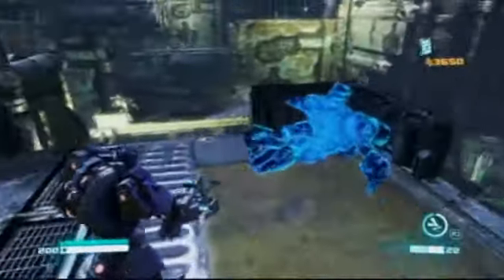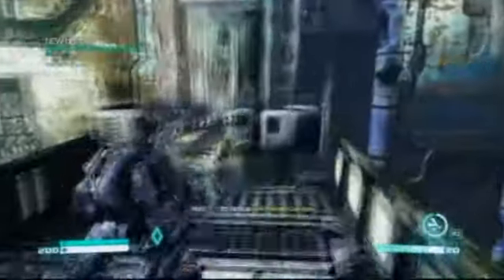REVIEW - Transformers: Fall of Cybertron on PS3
My review of Transformers: Fall of Cyberton on PS3, where I spend most of the short time discussing why it's better than War for Cybertron.